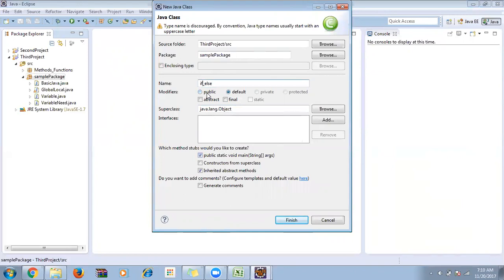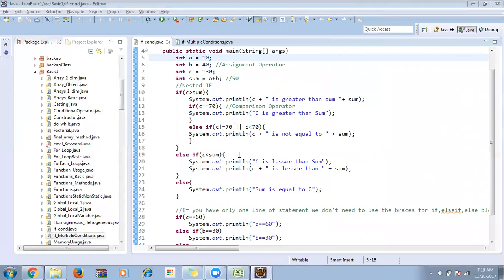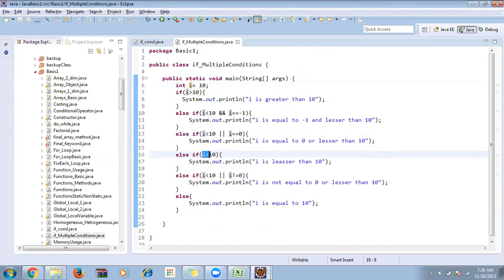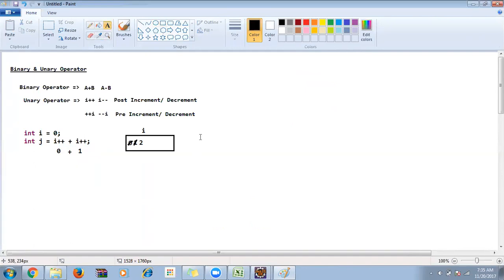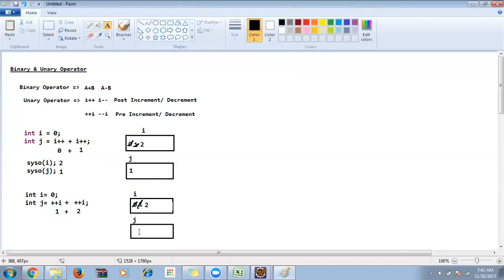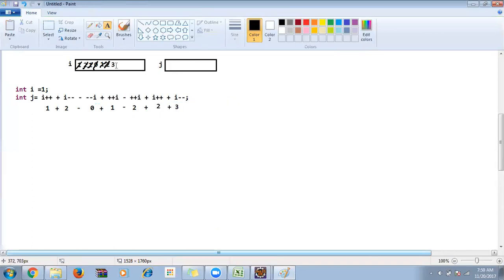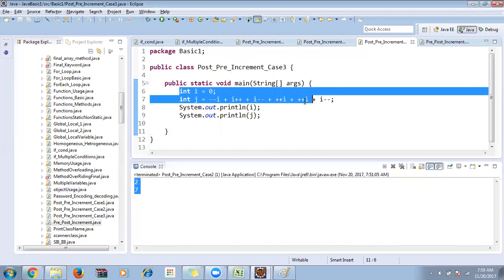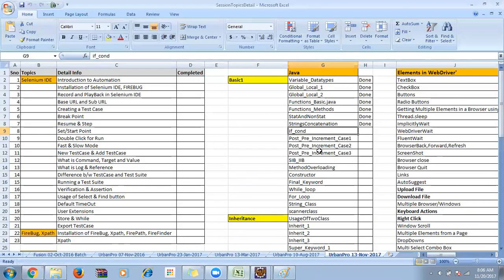Class6 of 13 Nov 2017 Batch